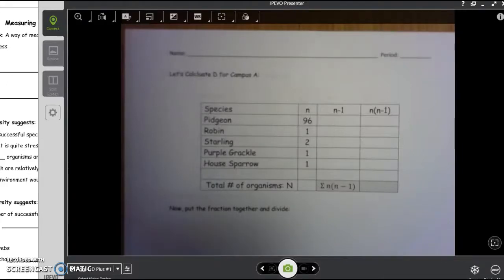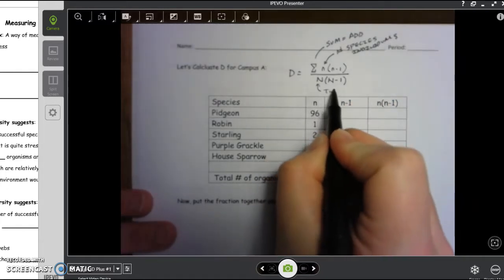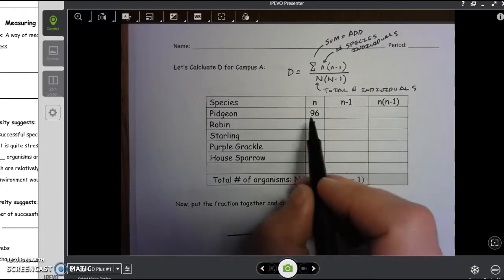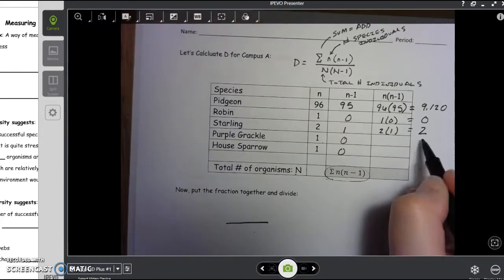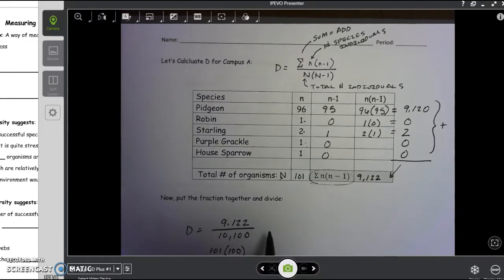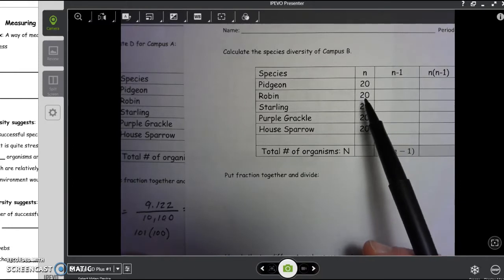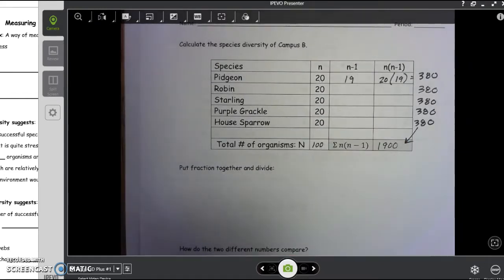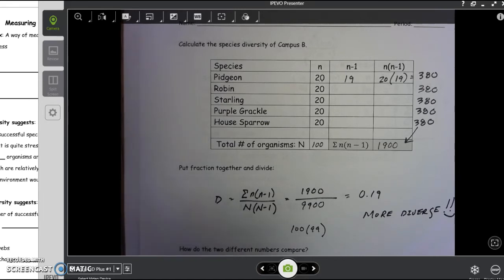Calculating Simpson's Index to Measure Biodiversity